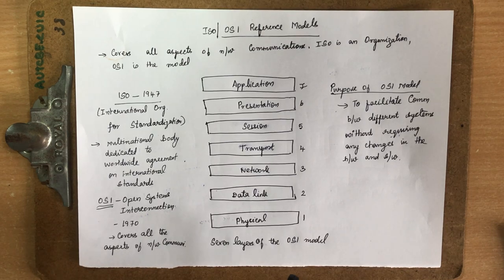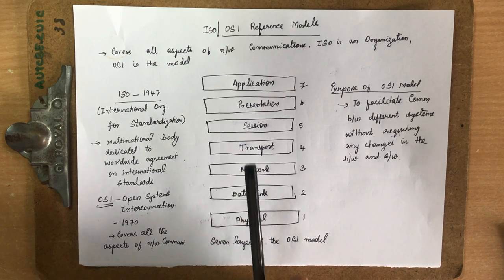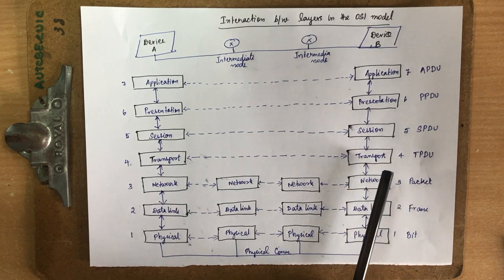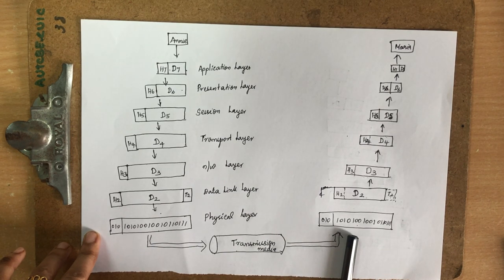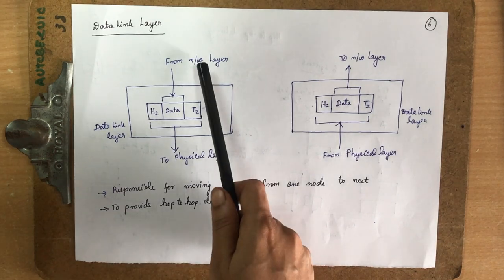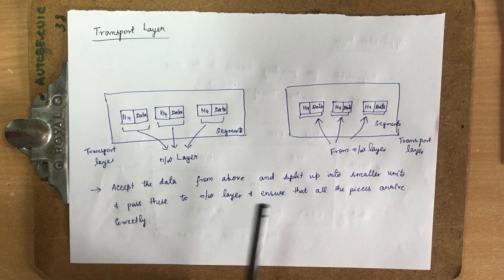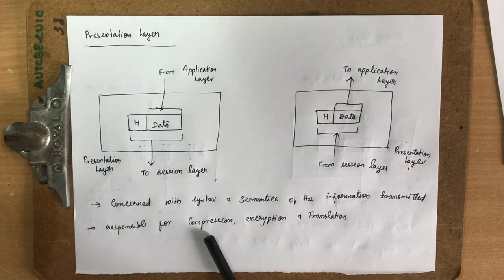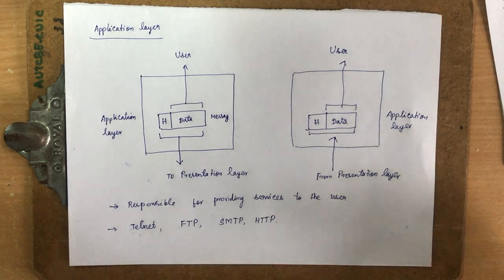7. iso/osi ISO OSI reference model - Computer Networks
iso/osi ISO OSI reference model - Lecture 7- Computer Networks